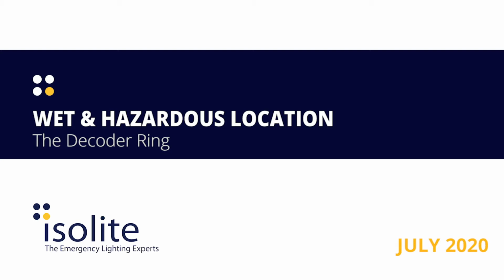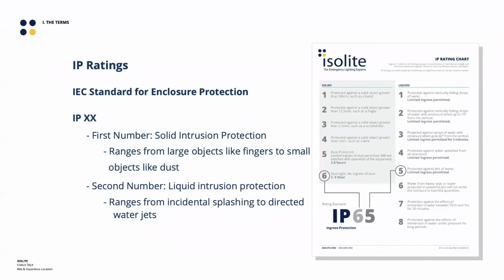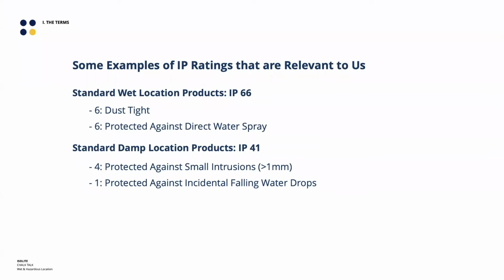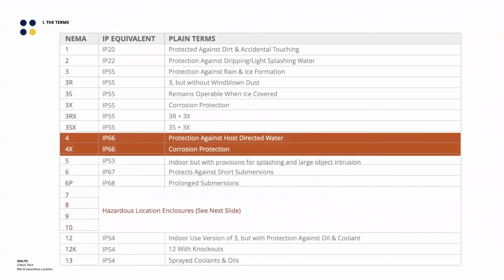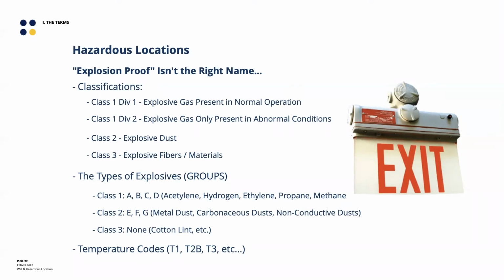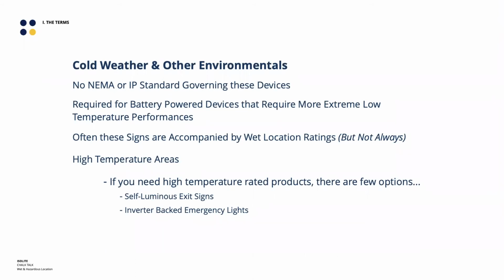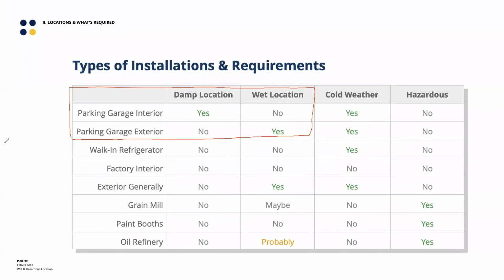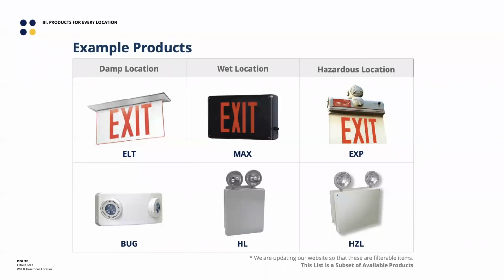Isolite - Chalk Talk: Wet & Hazardous Location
Webinar Presentation of Isolite's July 2020 Chalk Talk:

Course Objectives:
1. Understand industry-standard certifications that determine the wet and hazardous location capabilities of a given product.
2. Identify typical applications that require wet and hazardous location ratings.
3. Review available Isolite products that meet or exceed wet and hazardous location standards.